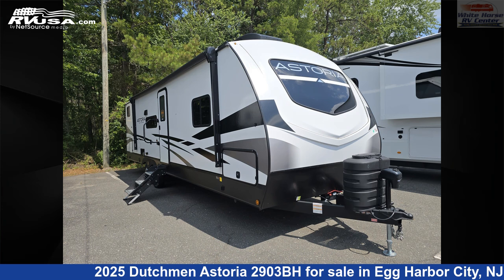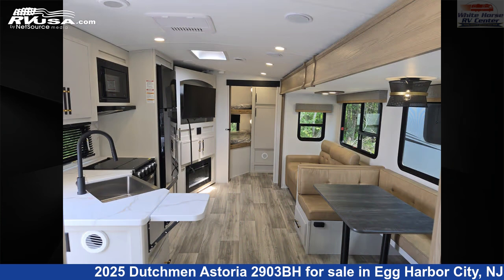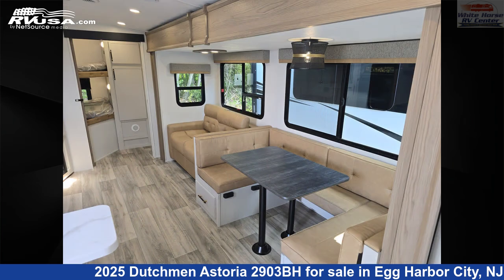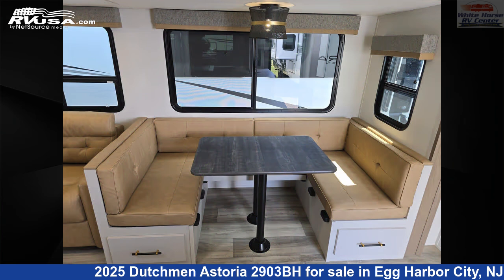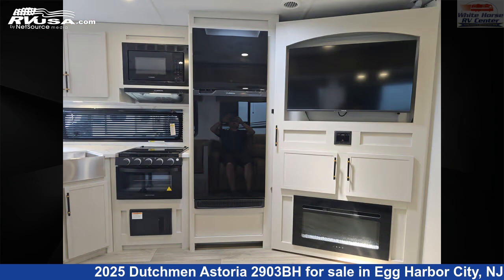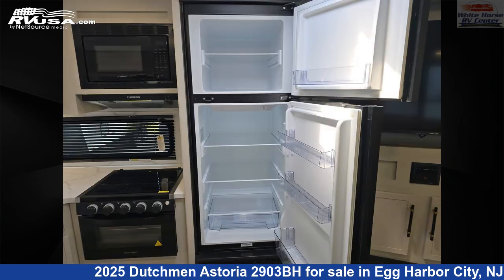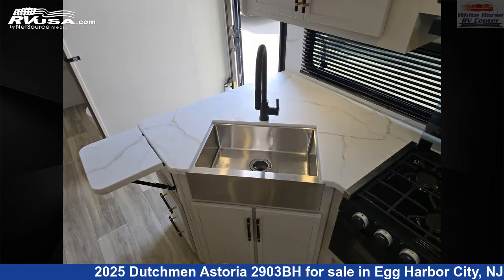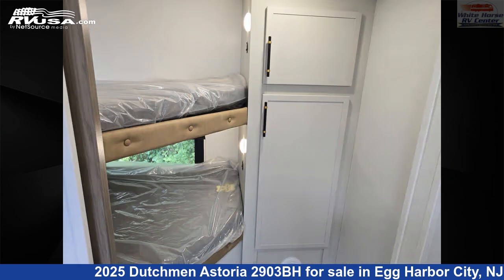Remarkable 2025 Dutchmen Astoria Travel Trailer RV For Sale in Egg Harbor City, NJ | RVUSA.com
This 2025 Dutchmen Astoria 2903BH is a Travel Trailer RV. It is located in Egg Harbor City, NJ 08215 and is offered for sale by White Horse RV Center. This New Dutchmen Is 33' 9" in length and features a LATTE interior, sleeps 10, Slideout, Water Heater, LP Detector, Stove Top Burner, Skylight, TV, Microwave, Spare Tire Kit, Carbon Monoxide detector, Awning, and 50 gal fresh water capacity. The floorplan layout of this Travel Trailer features Bunk Beds, Bunkhouse.The unloaded weight of this 2025 Dutchmen Astoria 2903BH is 7000 lbs.

White Horse RV Center is a dealer for brands like: Coachmen, Dutchmen, Ember RV, Entegra Coach, Forest River, Grand Design, Starcraft, Winnebago and offers the following rv services: Parts/Accessories, Service. They stock rv types such as: Class A, Class C, Destination Trailer, Expandable Trailer, Fifth Wheel, Park Model, Travel Trailer. For more information and pricing on this unit, To see all units available for sale by White Horse RV Center,